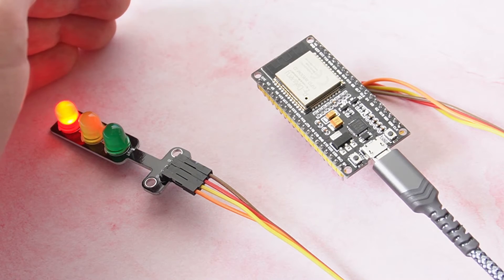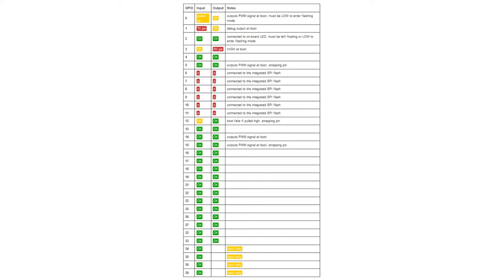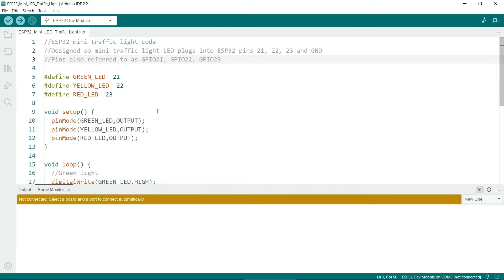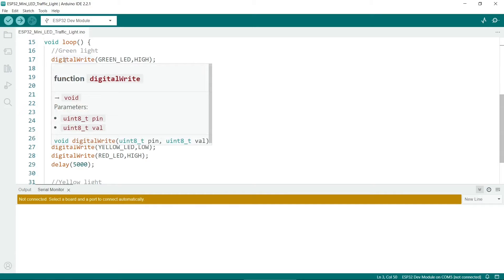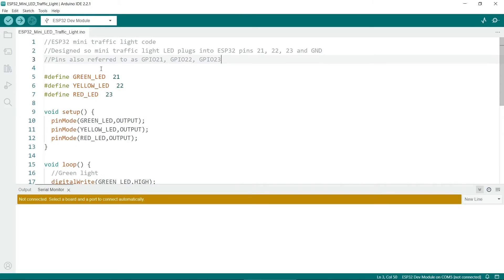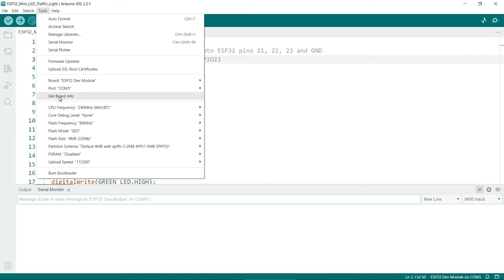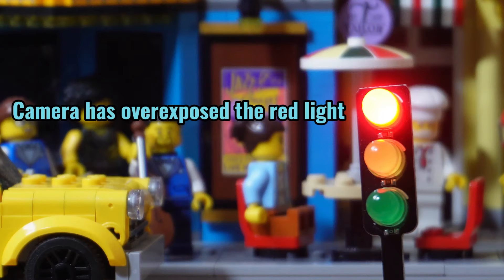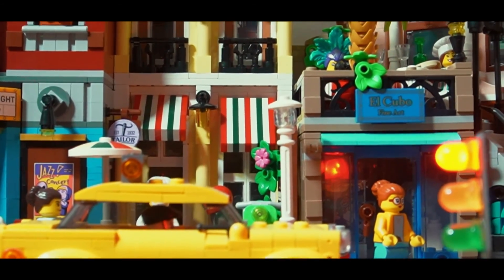ESP32 LED Traffic Light Tutorial + Code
Here's a quick tutorial on how to get mini LED traffic light modules working with the ESP32. These display traffic modules have built in red, yellow (orange) and green LED lights. They're powered by 3.3 or 5V DC which can be easily provided by the ESP32 microcontroller board.

00:00 - Introduction
00:09 - Assemble the hardware
00:58 - Write the code
02:43 - Where to buy LED traffic lights
03:00 - Problems and issues

There's also traffic light code for the Arduino Uno on my website.

The great thing about these modules is that you can make a demo traffic light ESP32 application using just a single component and four female to female jumper cables. You don't even need any resistors.

By they way, I haven't put any fancy code into this demo. The lights simply alternative between red, yellow and green. In the UK traffic lights flash the amber light before going green again so you might like to put a loop in to achieve this (especially if you're using this code for a school computer science project!). Another great addition to the code would be to add a button to trigger the lights at a pedestrian crossing, and maybe use a piezzo buzzer to add on a crossing sound.